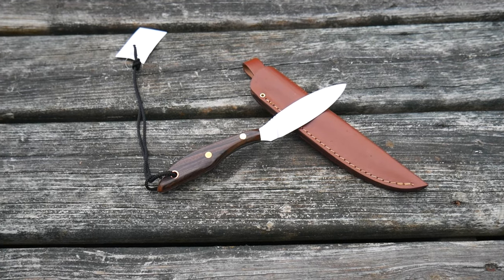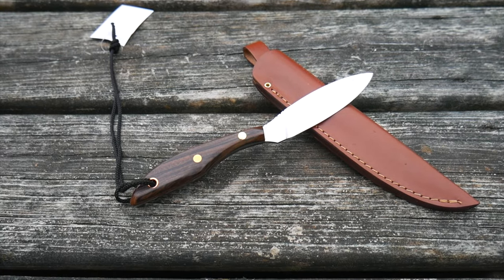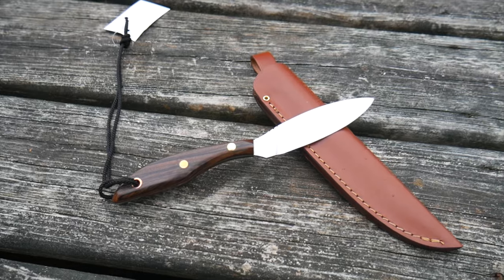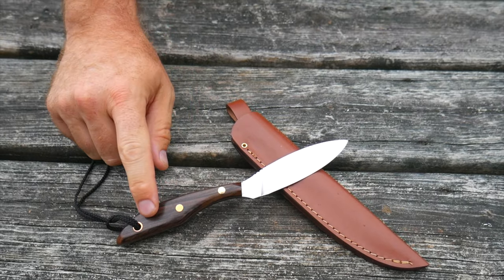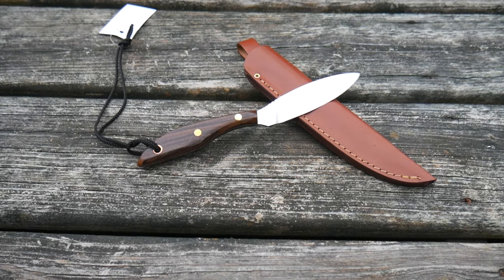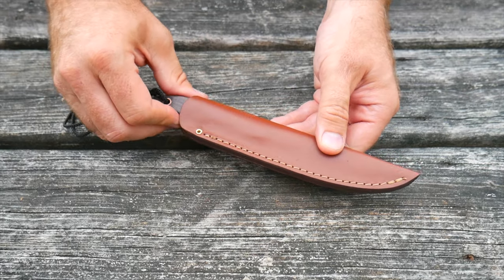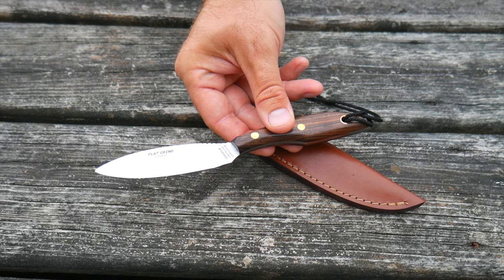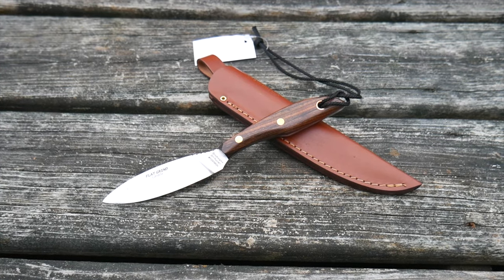Grohmann Camper Knife Boundary Waters Catalog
Grohmann Camper Knife

Grohmann Knives are Cliff Jacobson's choice for durability, strength and overall performance in the field!
You'll be pleased with the rugged good looks and that unique sense of style that comes with a reliable knife. This knife makes a great camp knife because it has more general purposes, from spreading your peanut butter, to cutting up small kindling for your fire. Flat ground, carbon steel blade for ease in sharpening and cutting. Each Flat Grind Belt Knife comes with Grohmann's High Quality Sheath.

    Blade Size: 4" x 1" x 1/8"
    Total Length: 8 1/2"
    Palm & Finger fitting "offset" handle for safe grip.
    Rosewood Handle
    Unique elliptical blade shape lessens cutting drag.
    High-carbon steel blade.